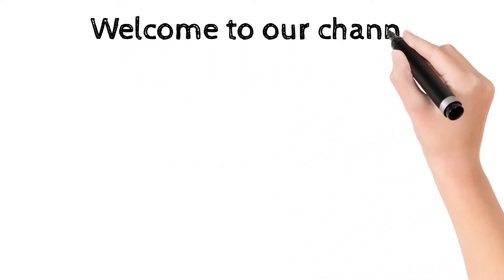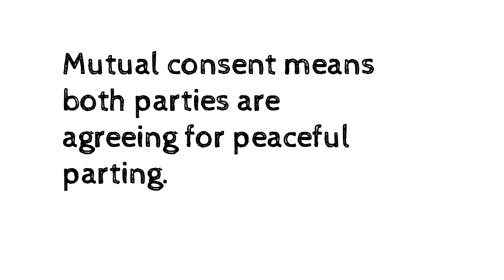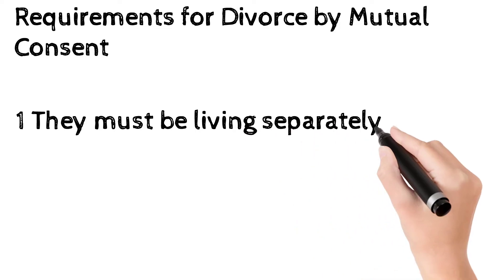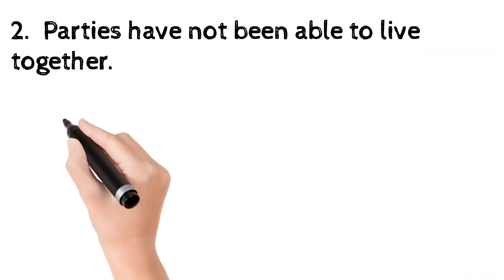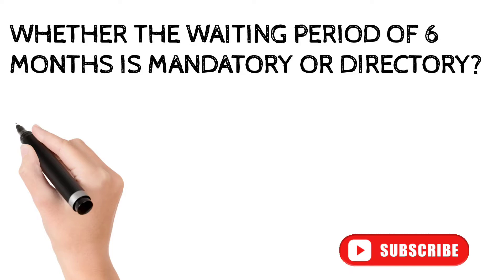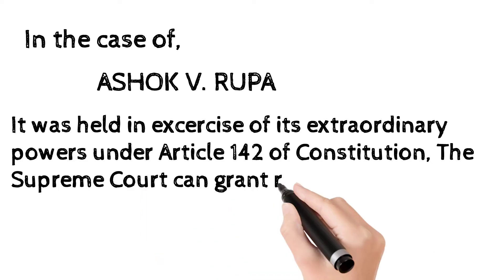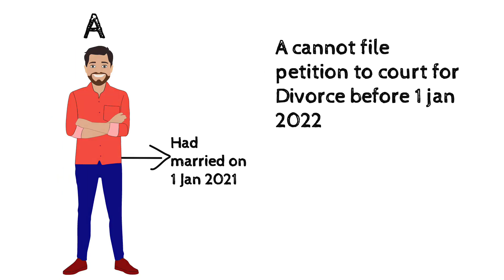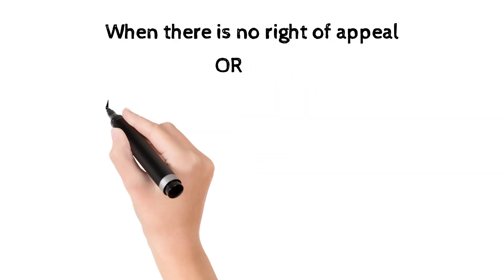Divorce by Mutual Consent | Case Laws | Sec 13B | Sec 14 & 15 | Hindu Marriage Act | Hindu Law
In this video, we are going to discuss the concept of Divorce by Mutual Consent i.e Sec 13B.
We will also discuss the Sec 14 and Sec of Hindu Marriage Act, 1955 with notes and Landmark Case Laws.

Also follow our instagram channel for more law videos and notes.